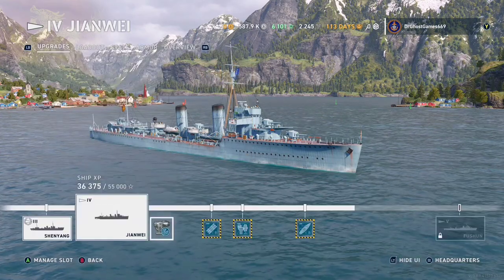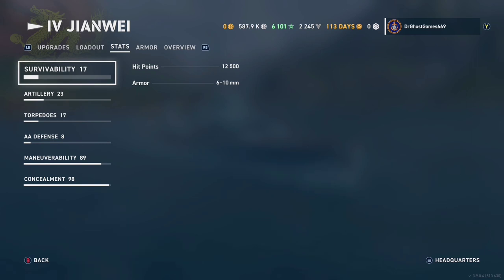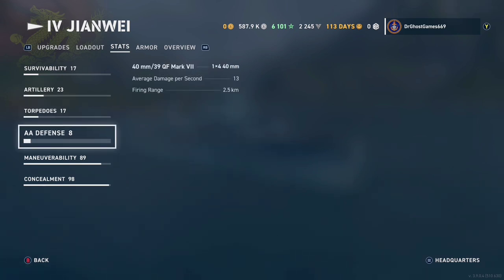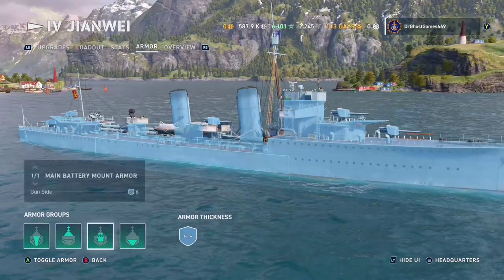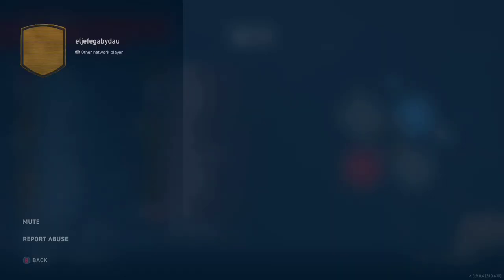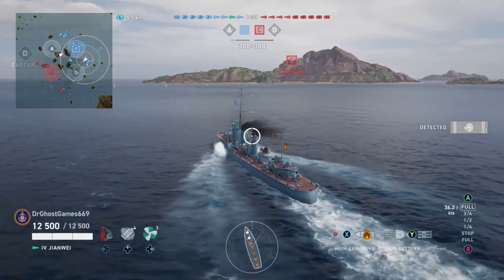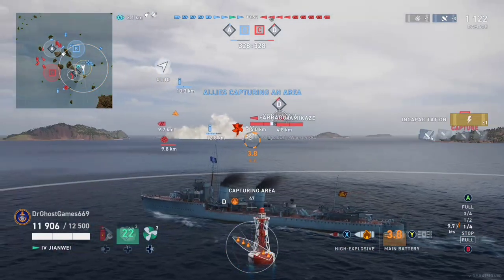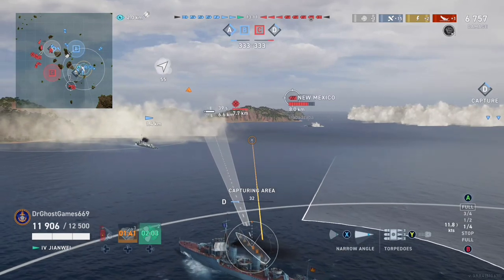The Jianwei! | New Pan Asian Destroyer | World of Warships: Legends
Hello everyone! Today I have a review and gameplay of The Jianwei! The Jianwei is the tier 4 New Pan Asian Destroyer that came out yesterday.

I hope you all enjoy this video and maybe find it useful.

As always I wish you all the best.
Peace out, Stay healthy!